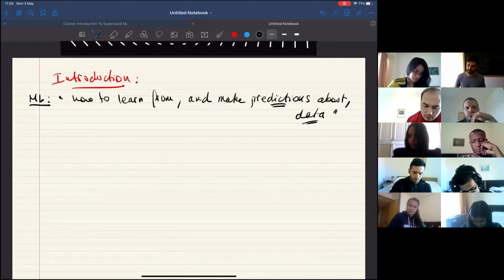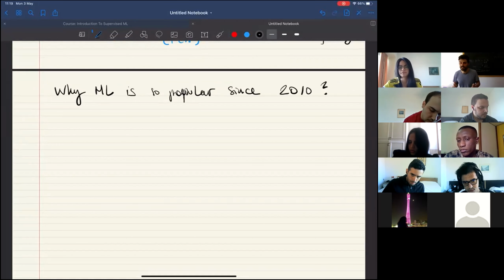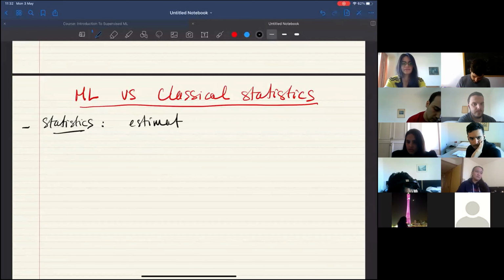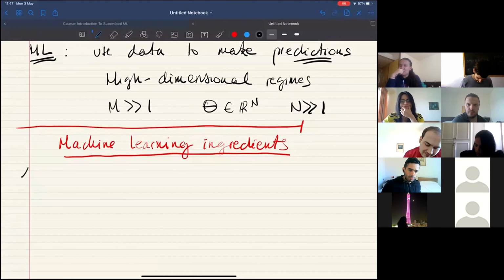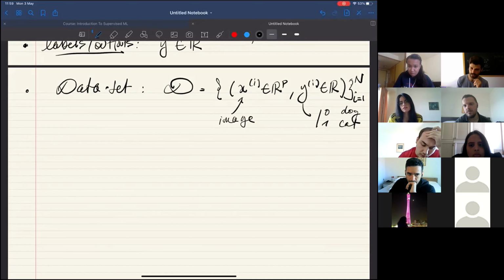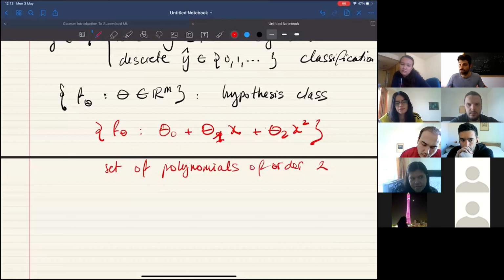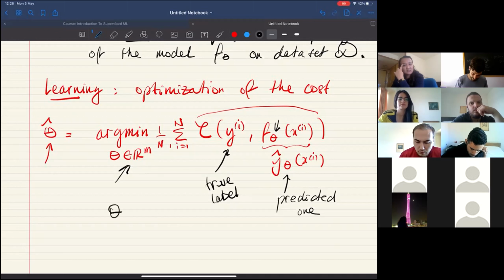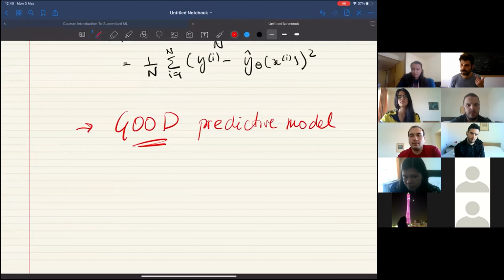Data Science and Machine Learning (QLS-DSM) Lecture 1